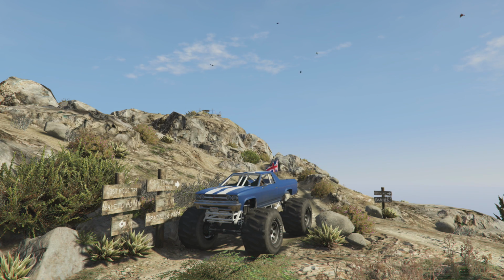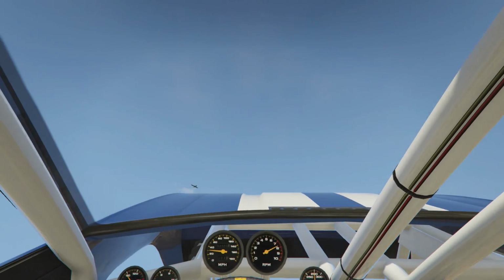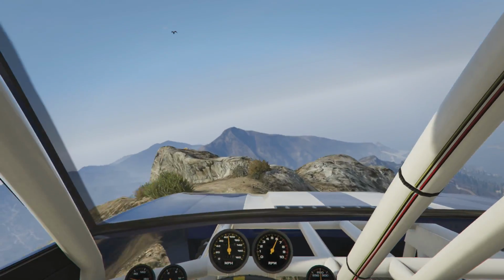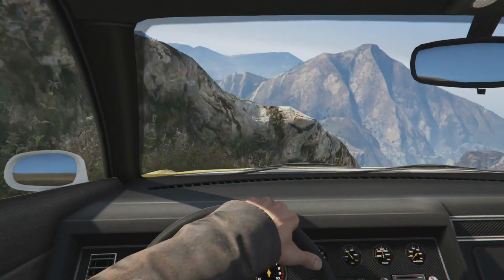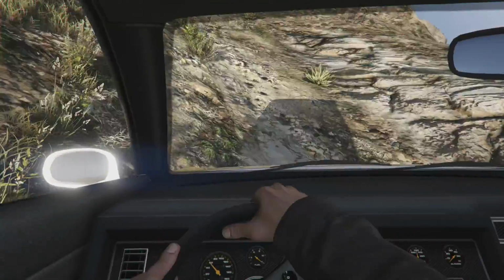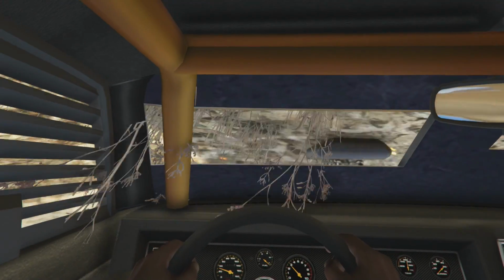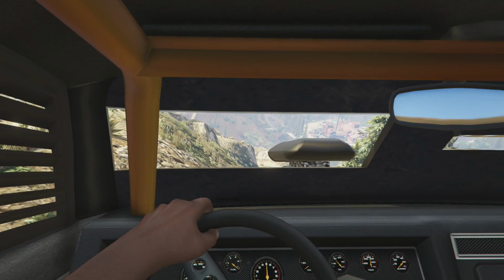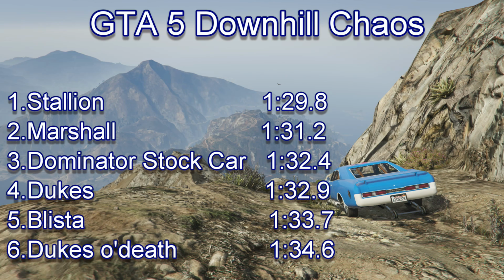FailRace Gta 5 Downhill chaos Marshall + Dominator SC + Dukes o'death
Three more cars tackle mt chiliad, a monster truck, a race car and the heavily armoured dukes.